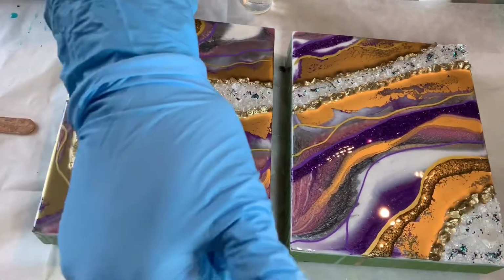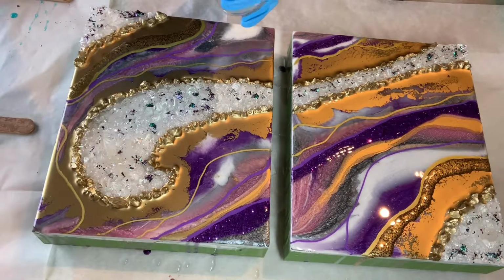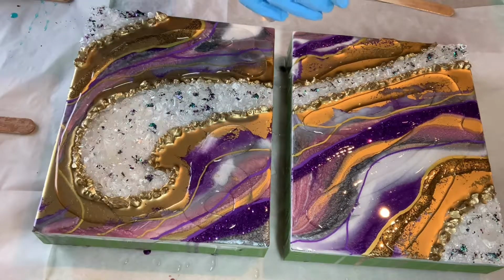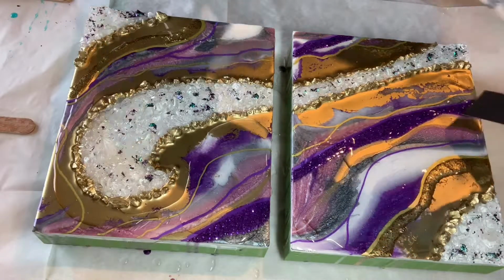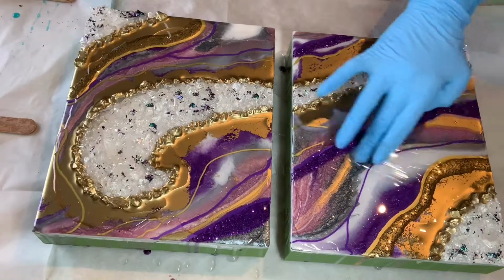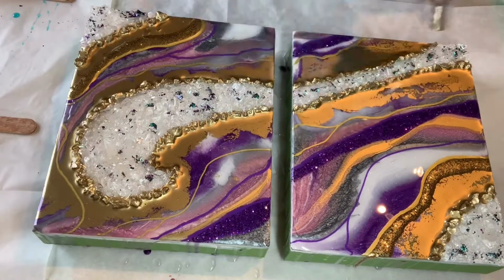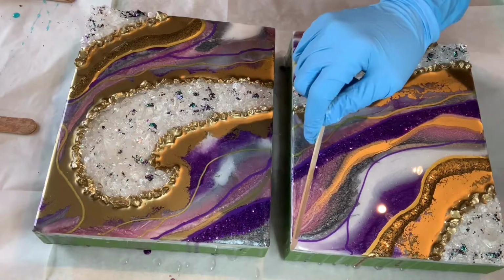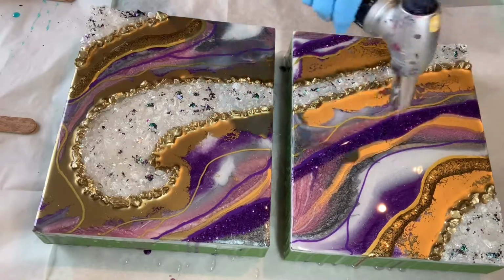Resin Project final flood coat and finish and she’s sold !! Yay 🙌🙏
Hey all you beautiful people here she is last flood coat using justforyouonlineuk new white ignition dust 😍😍 , and she has a name as she’s sold went away to her new owner today and she absolutely loves this piece. Into the mists of violaceous and golden dreams . “Channel and Safety Disclaimers “ The knowledge that I have obtained over the past 2 years of watching and learning myself has given me my knowledge and my way of doing things which in no means is the right way it’s just my way , I am in no way liable for what you do , always use the correct PPE Respirator , nitrile gloves and so on .